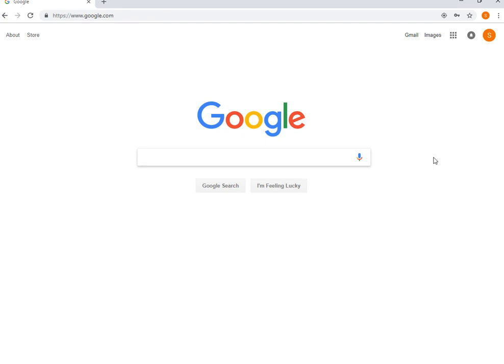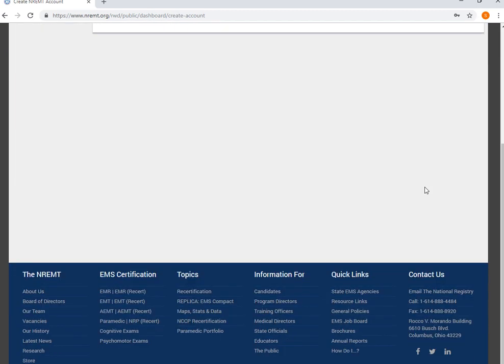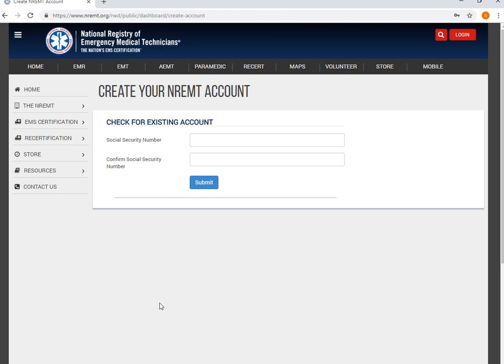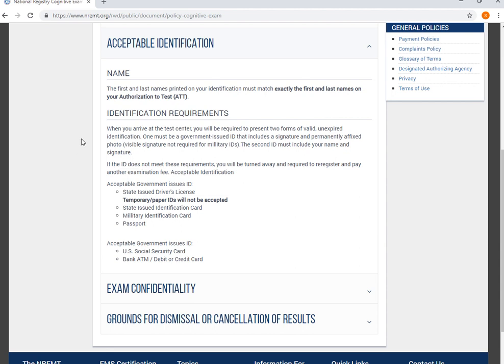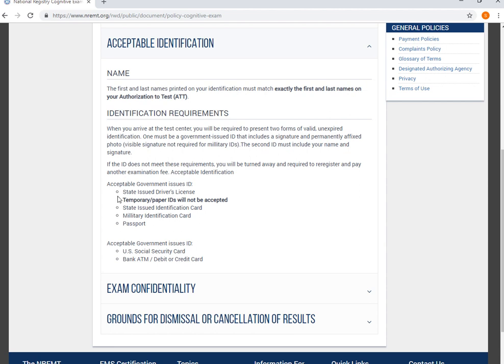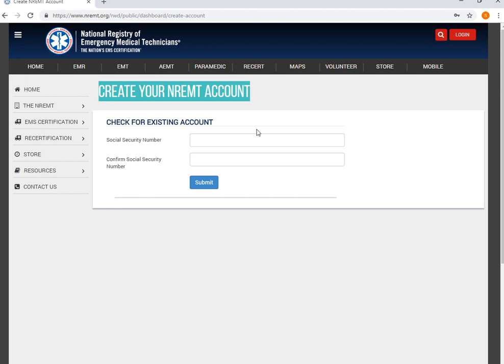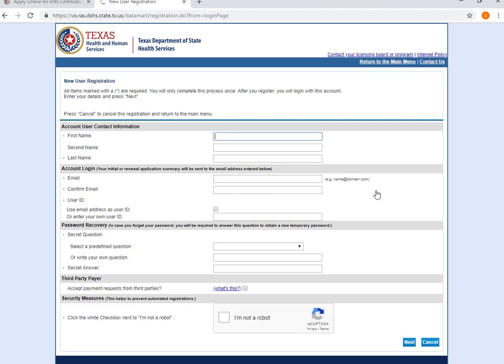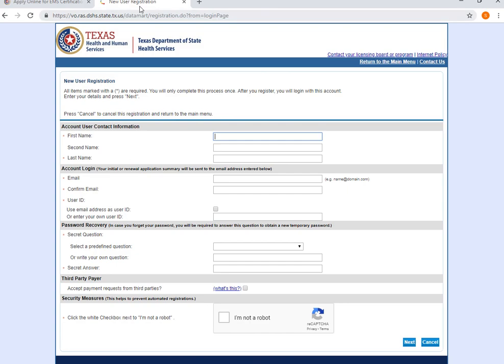NREMT DSHS Video Profile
For ACC EMS students (Fall 2018)